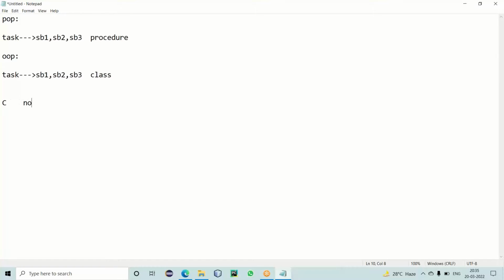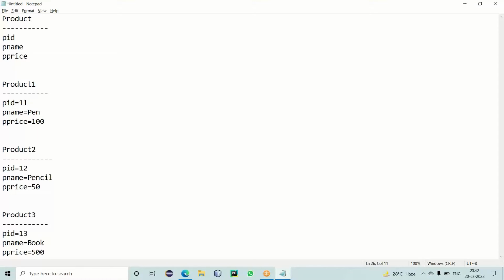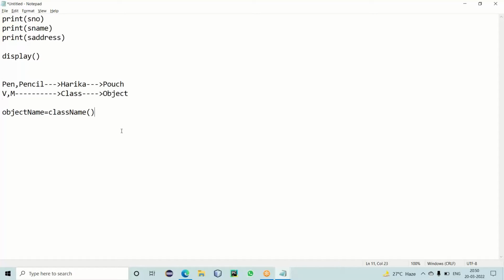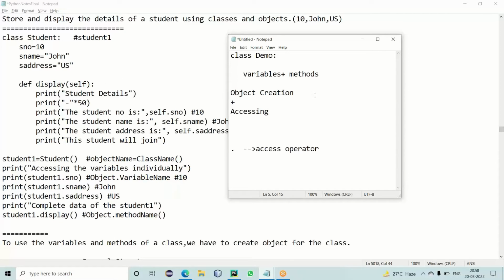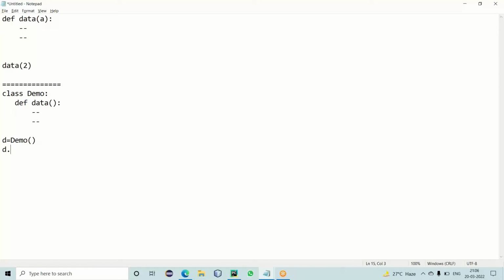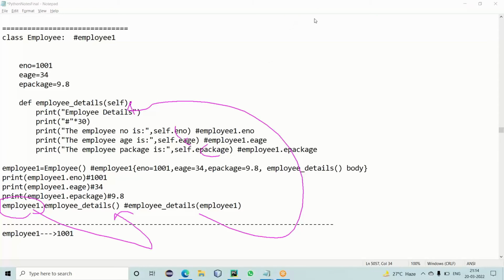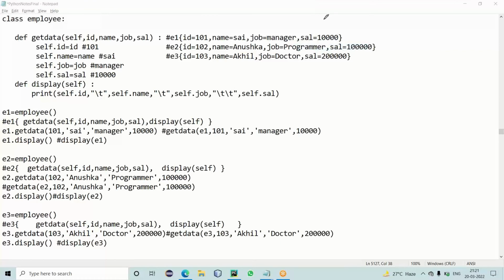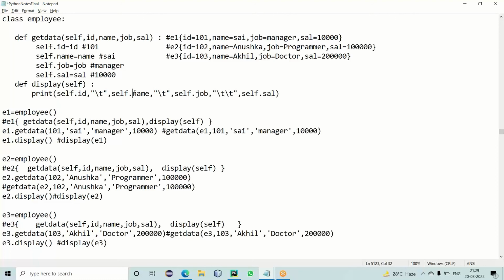Python- Object Oriented Programming Session Video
💢 𝐀𝐠𝐞𝐧𝐝𝐚:
▪️About classes and objects
▪️Creating and handling multiple objects
▪️General approaches of OOPS
▪️Hands on with lot of examples
▪️Q&A